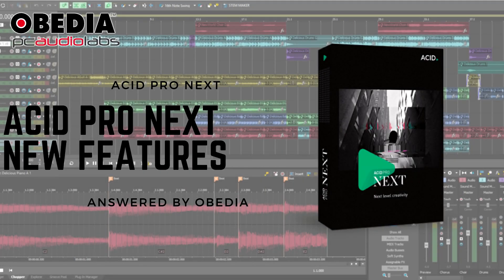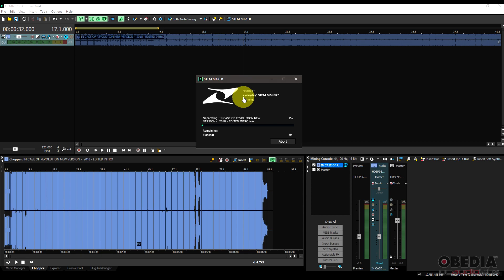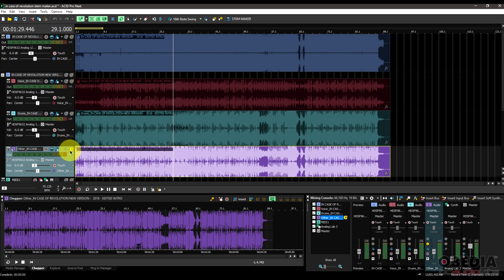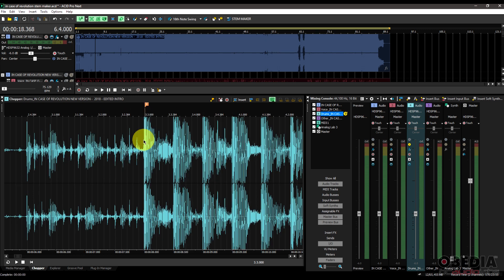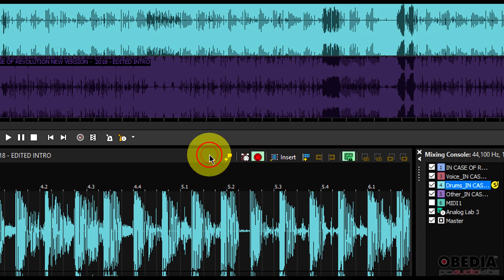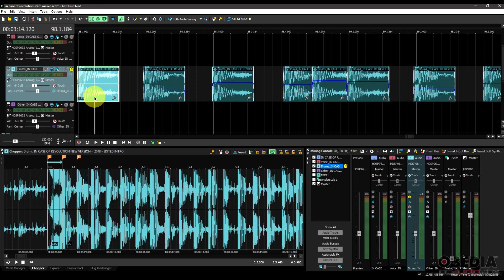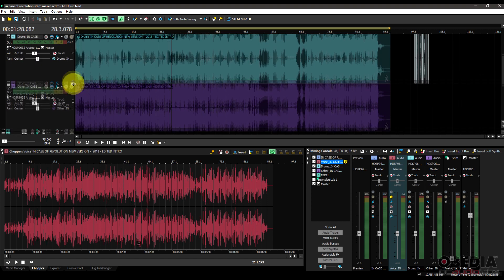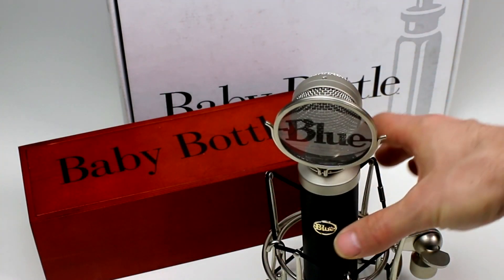Acid Pro Next: New Features Overview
Acid Pro is back, with one of the biggest updates we've ever seen. Featuring the new Zynaptiq powered Stem Maker, you can now create stems from full songs from right inside the DAW.

There's also new features such as the chopper, which lets you create MPC-style cuts and play those cuts in realtime with a MIDI keyboard.

There's a lot of new features in Magix Acid Pro Next, and we think this is one of the biggest updates yet.